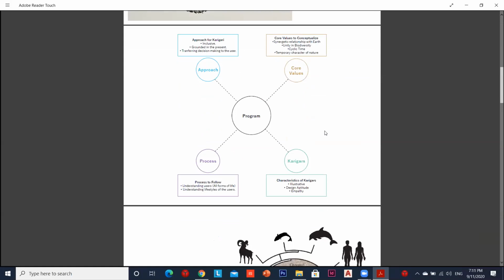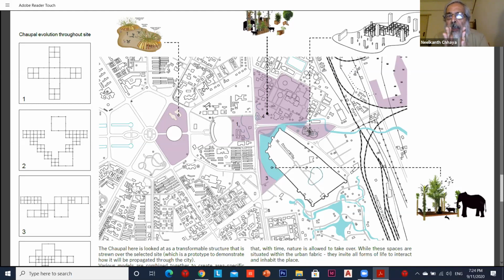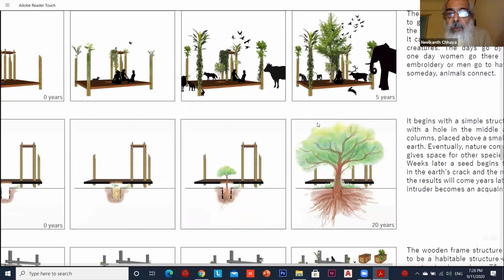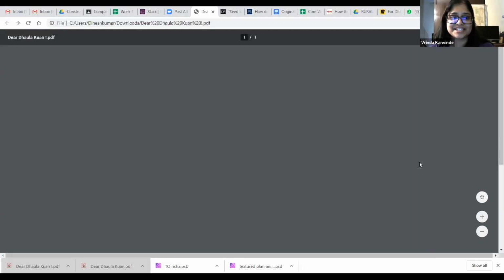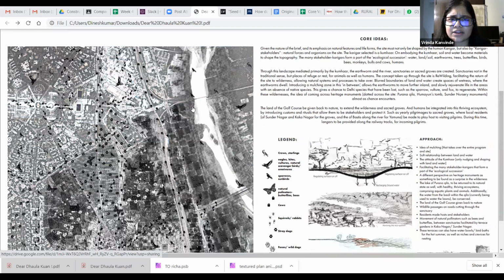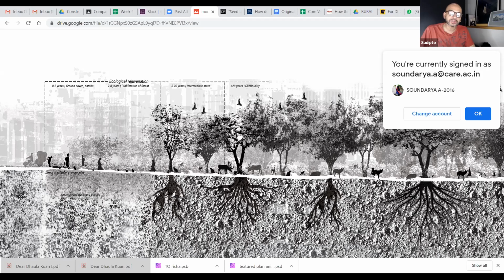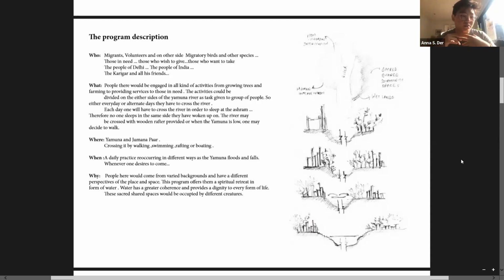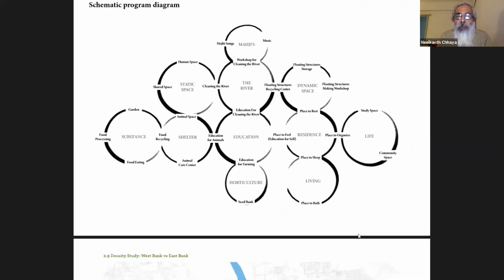ChaiPoché - Day 27 - Studio Discussions